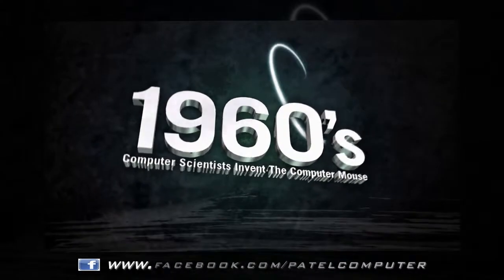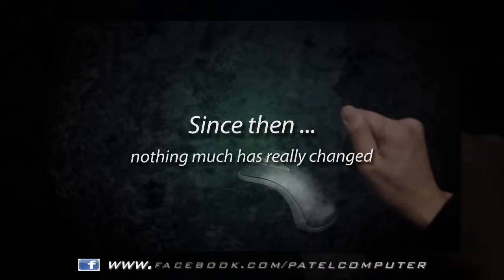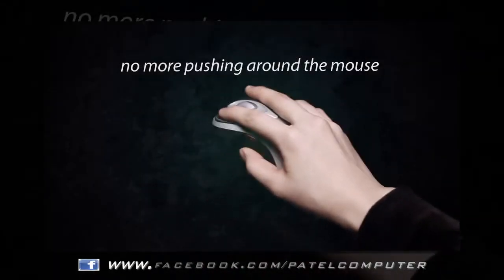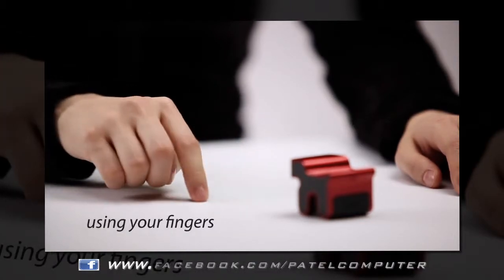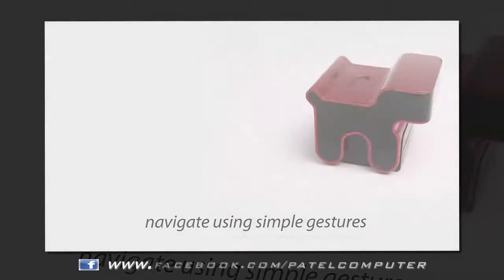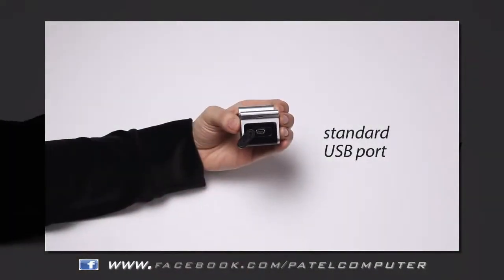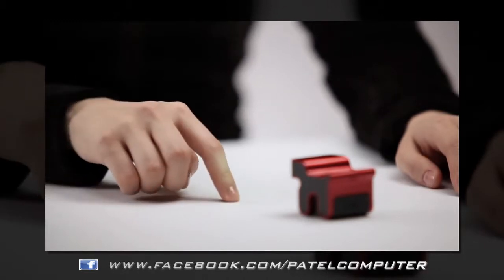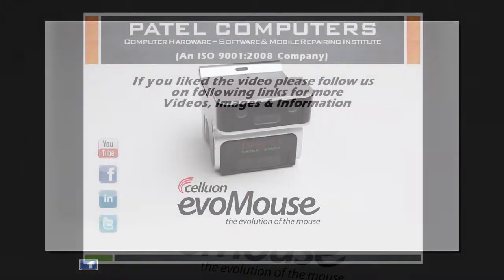EvoMouse - The evolution of the computer mouse.